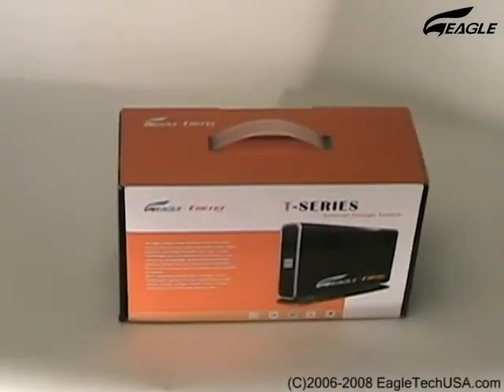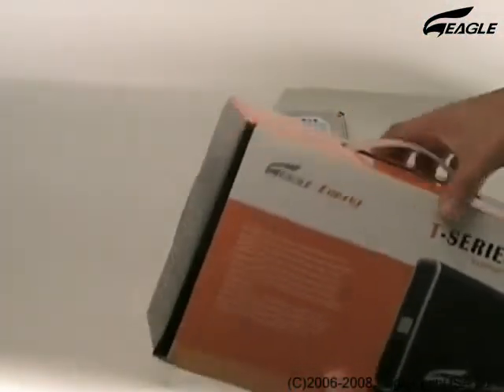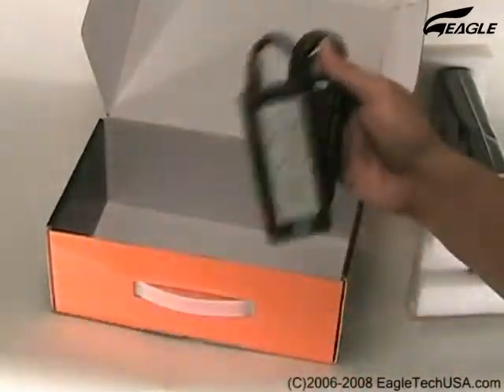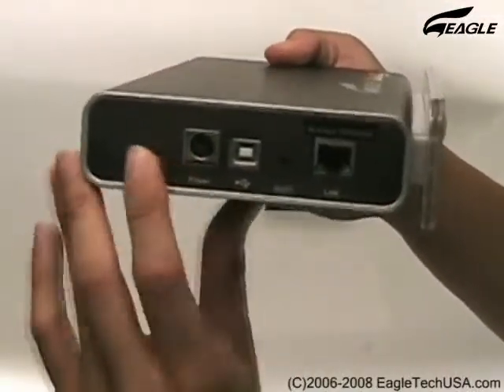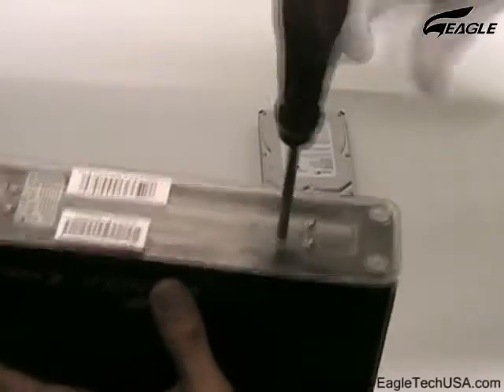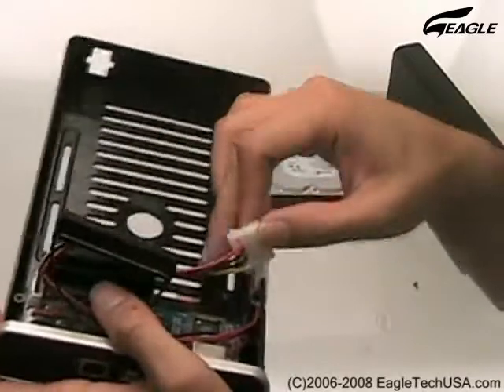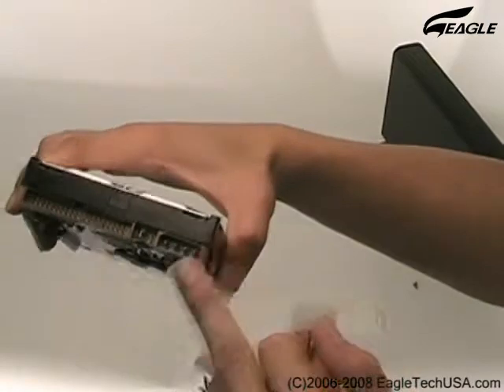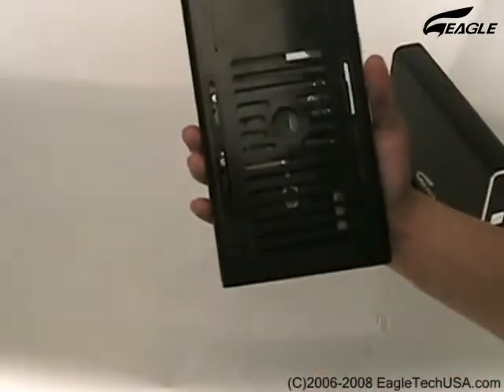Eagle Consus T-Series NAS IDE to RJ-45 & USB ET-CSTNASU2-BK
Eagle Consus T-Series NAS (Network Attached Storage) RJ-45/USB External Hard Drive is a cost effective network attached storage solution designed for the home or small office user. Connect the T-Series NAS directly into your network switch through the network port located on the back of the system. Share music, photos, movies and your data with everyone on the network simultaneously. Designed for home users, creative professionals, workgroups, and anyone looking for shared storage. Use as an FTP server, media storage server and backup critical data. Setup is simple and only takes few minutes to be up and running. Administering the T-Series NAS is done through a web based interface by logging onto web admin via your web browser. Eagle Consus T-Series stand-alone NAS offers simple and secure way to access and share your data, presentations, photos, music, video and etc at home, school, in the office and anywhere in the world even when your PC is turned off.

Yet, you can use it as regular mobile USB storage hard drive when there is no network enable. T-Series constructed using only the finest and most durable aluminum, its thermally efficient chassis quickly removes excess heat from your hard drive so you do not have to worry about overheating. The entire chassis was treated to a hard and durable coating for superior fit and finish. Hard Drive mounting bracket simplifies installation process